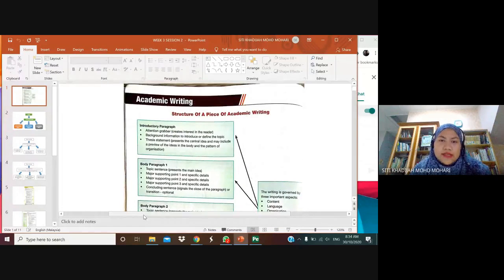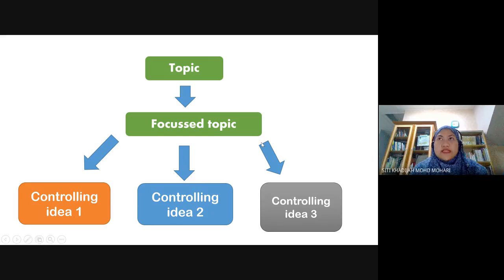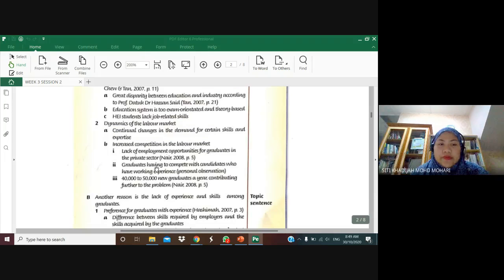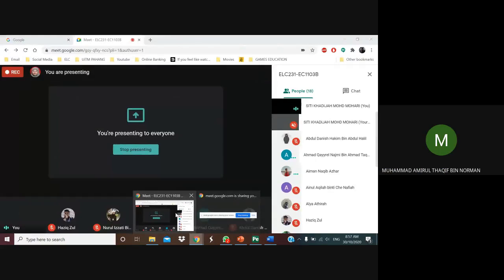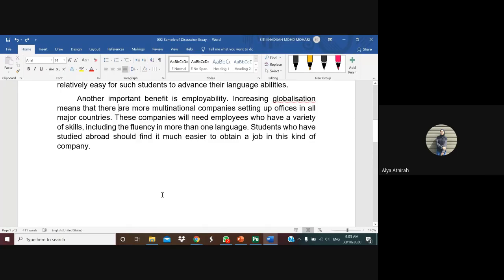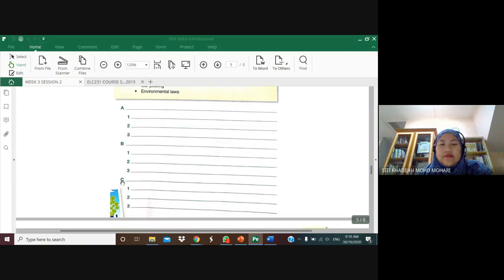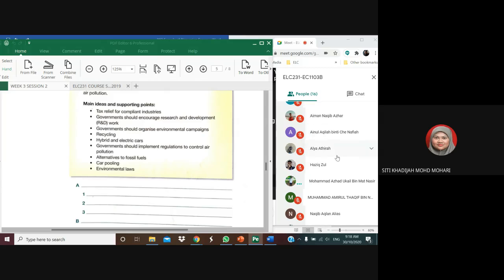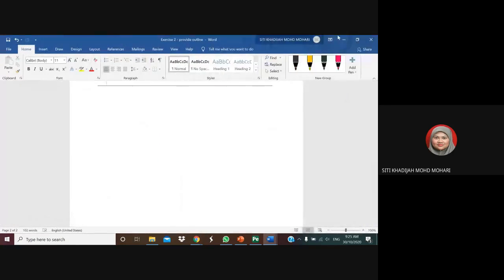ELC231 EC110 30 10 2020